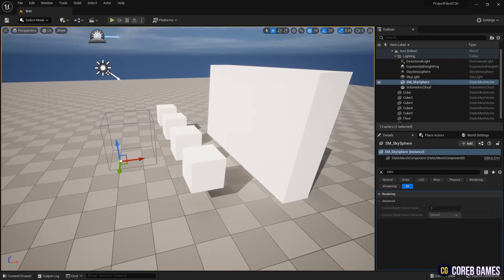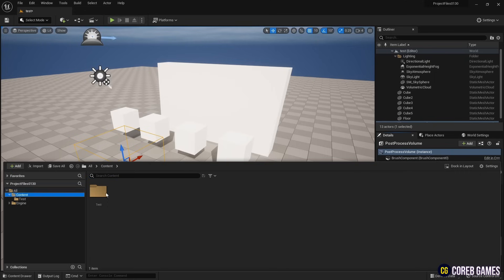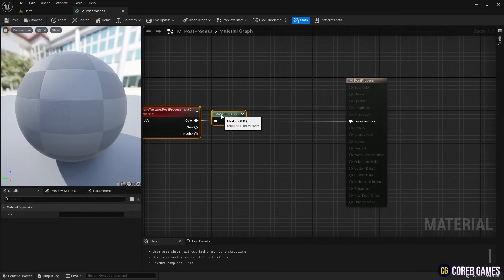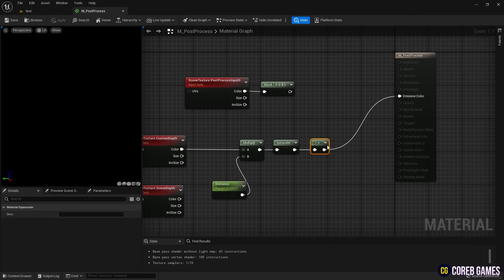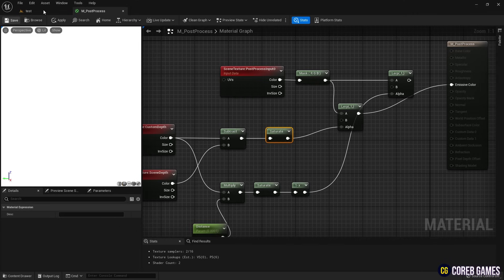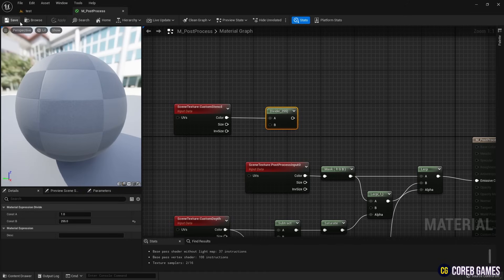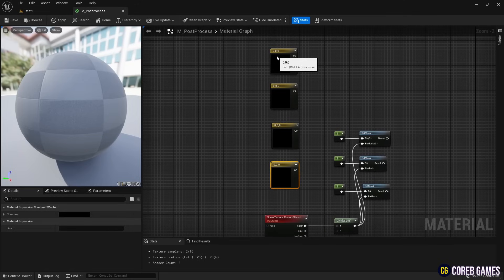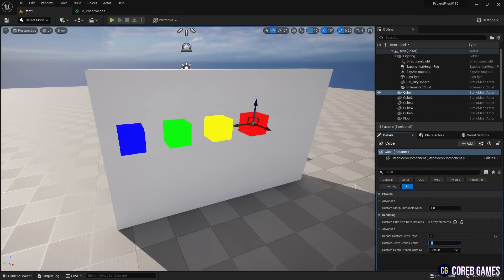UE5 l Basic Usage of Custom Depth & Stencil l Shader Tutorial l Unreal Engine 5